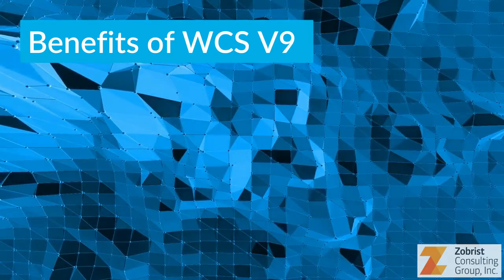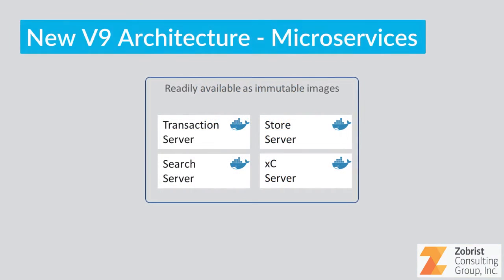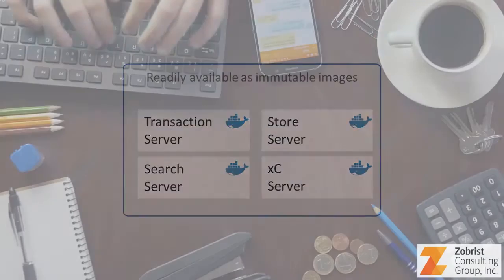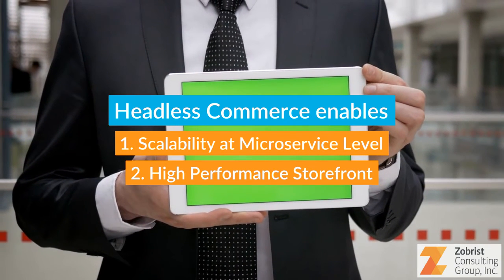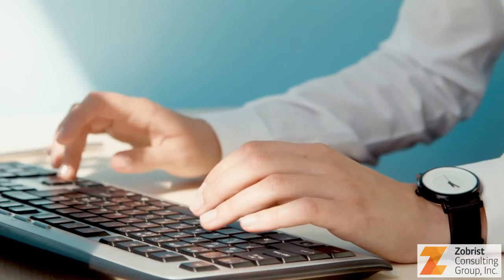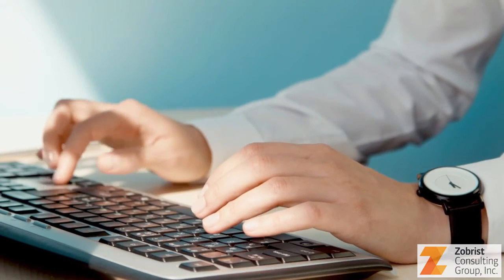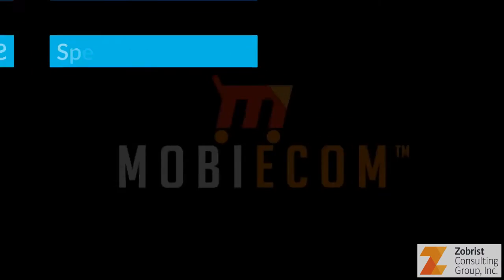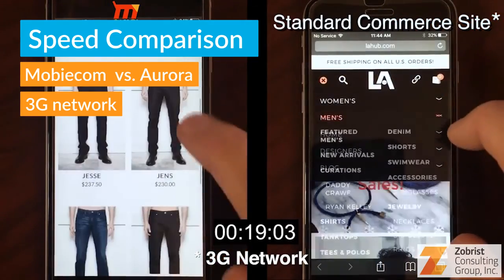Future proofing your investment of WebSphere Commerce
Companies have invested in WebSphere Commerce as a foundation for their ecommerce. This video shows you how to protect your investment by considering the new V9 architecture.